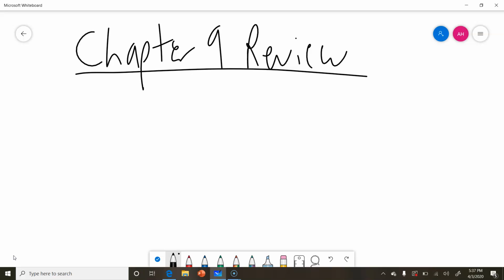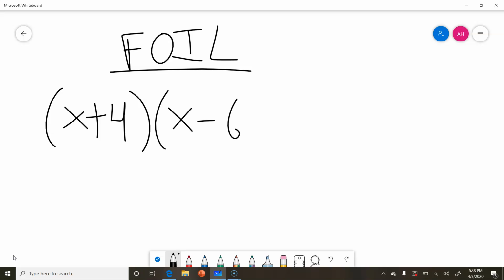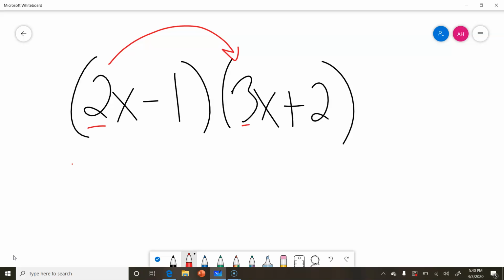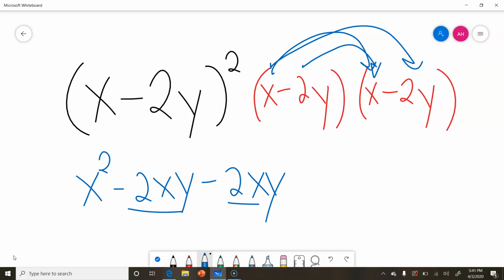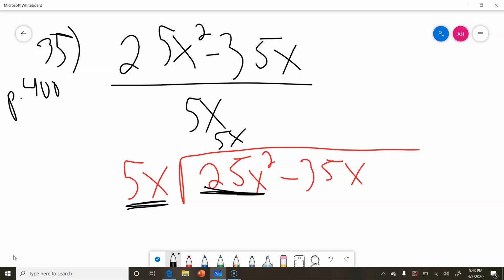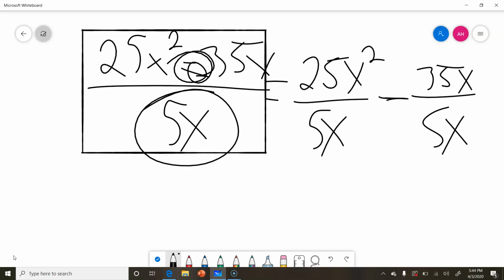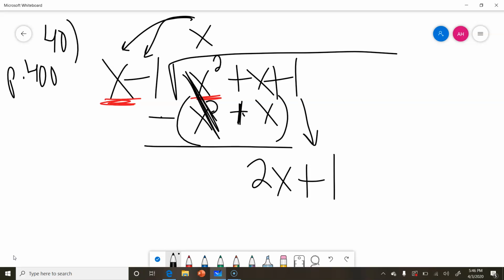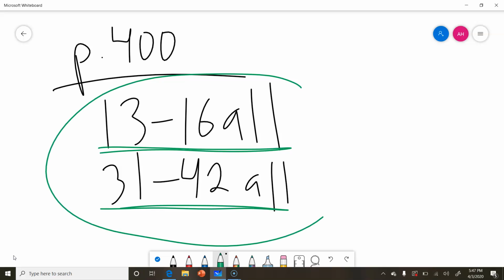Mr. H. Algebra I. 4.06.20